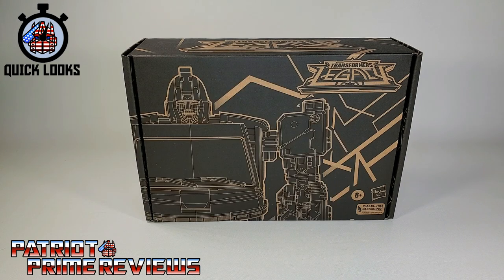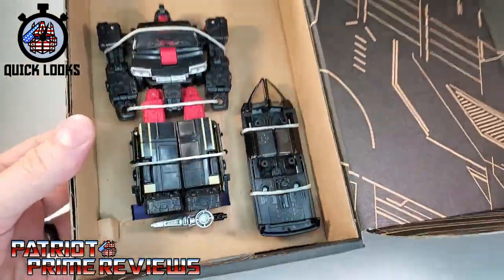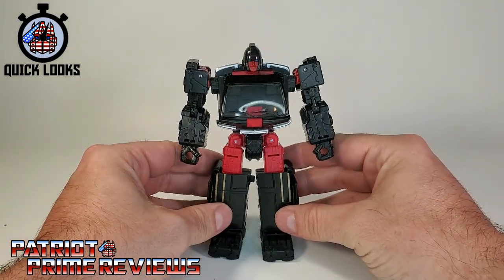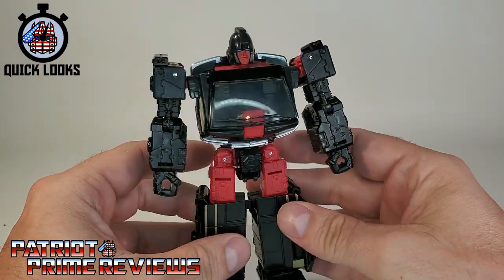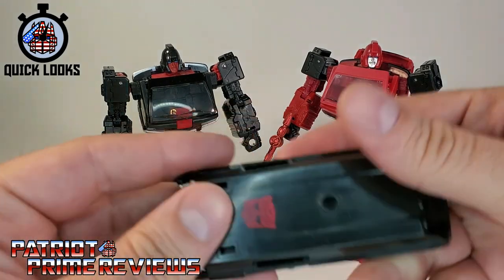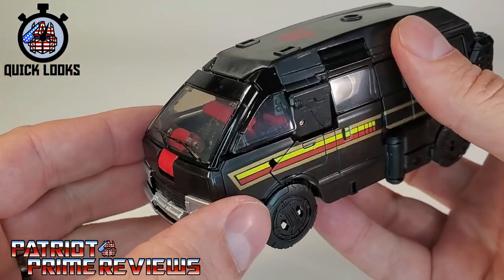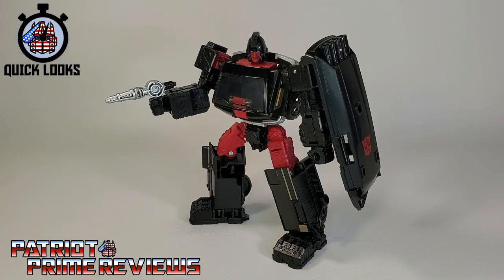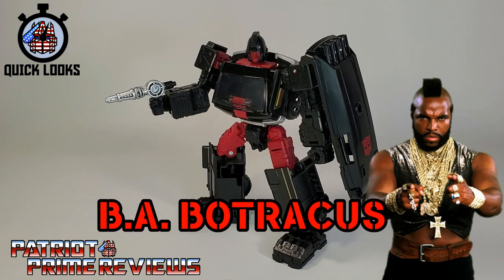Patriot Prime Takes a Quick Look At Generations Selects DK-2 Guard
In this "Quick Looks" video I take a look at Generations Selects Legacy DK-2 Guard a repaint of Earthrise Ironhide.
CHAPTERS:
0:00 - Intro
1:56 - What's In The Box
2:14 - Bot Mode
4:25 - Vehicle Mode
5:47 - Final Thoughts